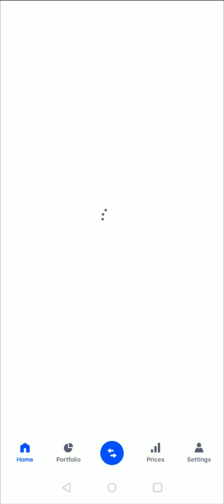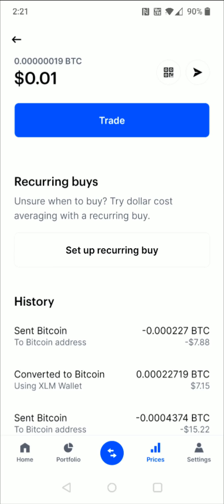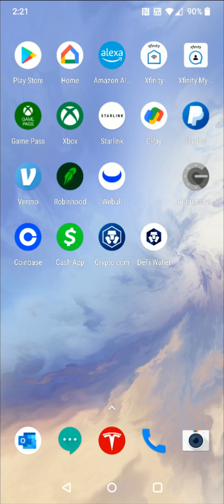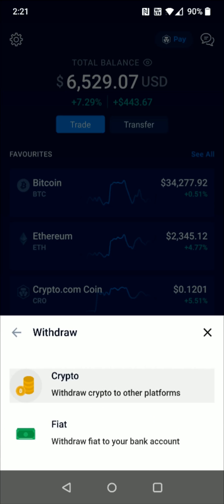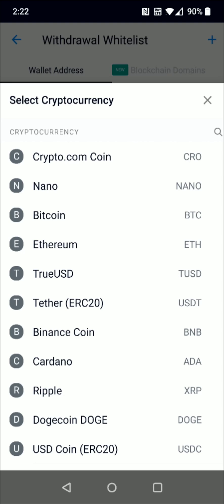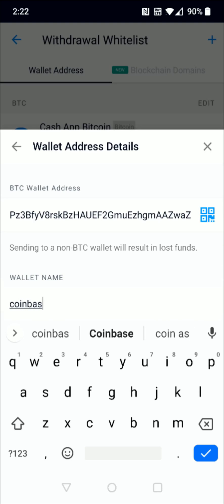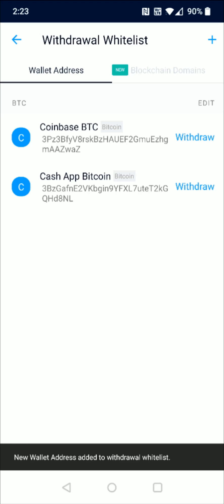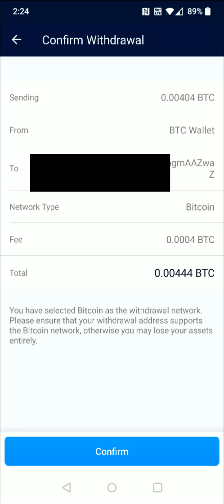How To Transfer From Crypto.com To Coinbase - How To Send Transfer Crypto Bitcoin From Crypto.com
***Crypto.com changed the format of their home page. Now to withdrawal Crypto to an external wallet click on "accounts", then the crypto you want to send, then click transfer and withdrawal***

Hello, In This Video I Go Over Transfer Crypto.com To Coinbase. How To Transfer Your Crypto Bitcoin From Crypto.com to Coinbase Step by Step Instructions, Guide, Tutorial, Video Help

In this video I walk through the step by step guide, instructions, tutorial on how to transfer send crypto coins such as ETH BTC bitcoin cryptocurrency from crypto.com to coinbase. I Hope This Video Helped!